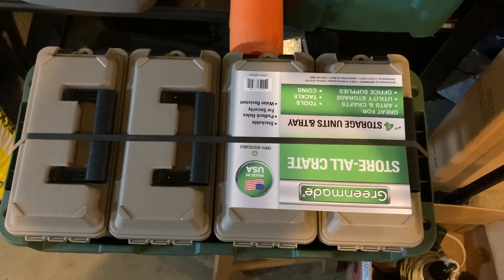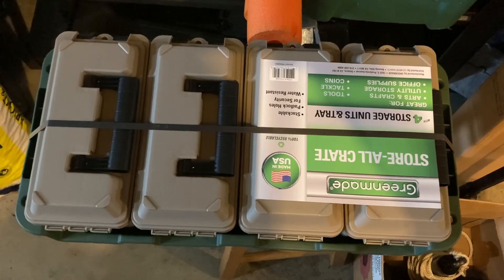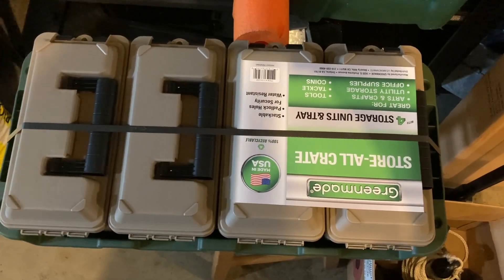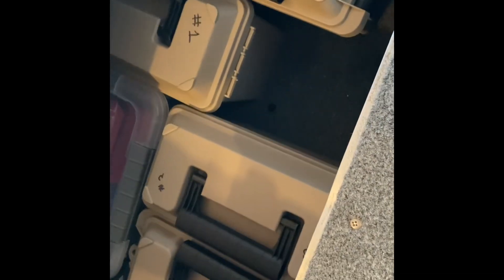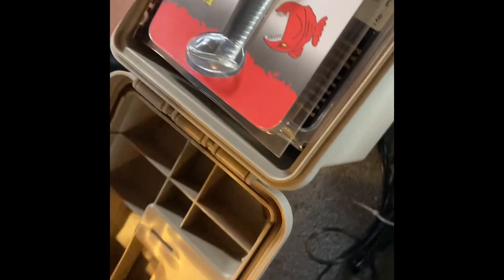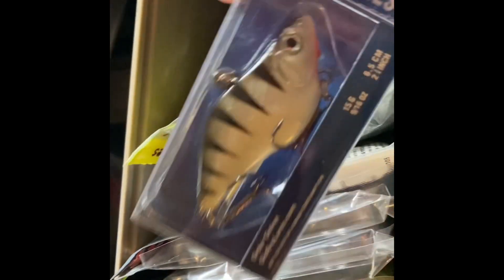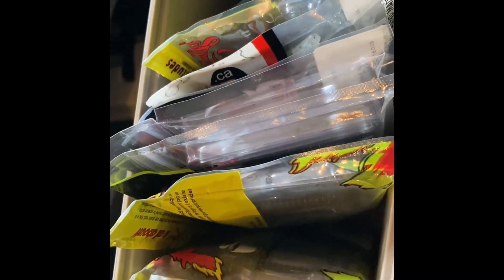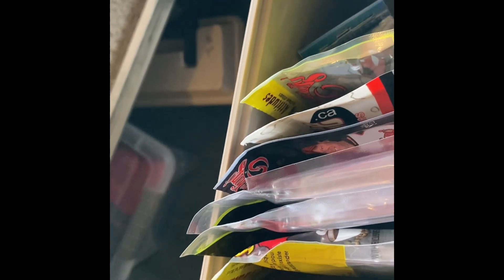Costco Store All Crate (Ammo Box) 4 pack for soft swim bait storage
I found these on sale today for 16 bucks at Costco, sale may be over now, and decided to pick them up for soft swim bait and other soft plastic storage. I don’t have a lot of soft swim baits yet, so I stored other baits as well.

Unfortunately my front compartment was too small for tray to hold them, but they did fit nicely in there. I do like the fact that being all plastic, that everything will stay dry even when the compartment gets wet. There is a rubber gasket on the boxes too so water should not get into the boxes.

While they aren’t as spacious as I hoped, they hold more than enough baits and when I get a wider variety of swim baits these will work well to carry the clamshells the baits come in.